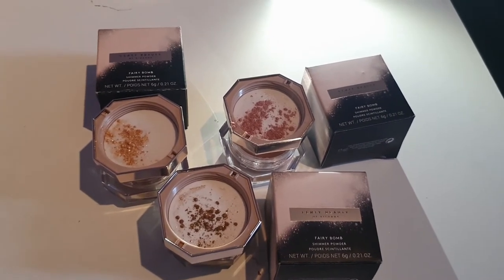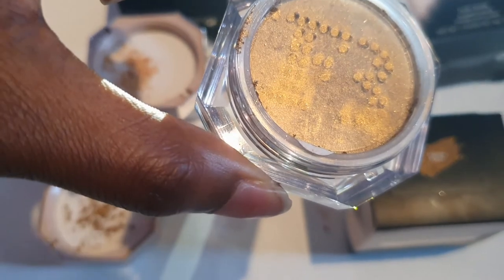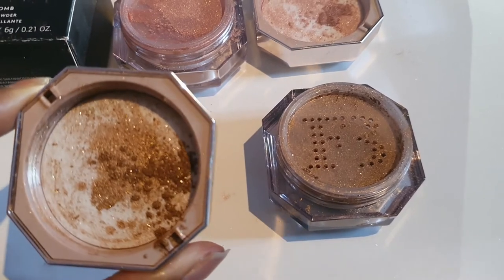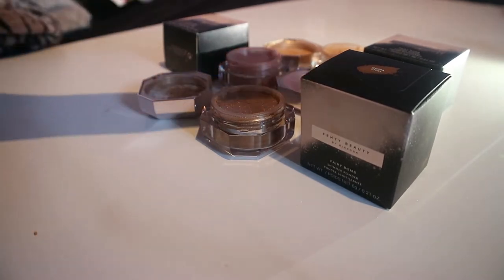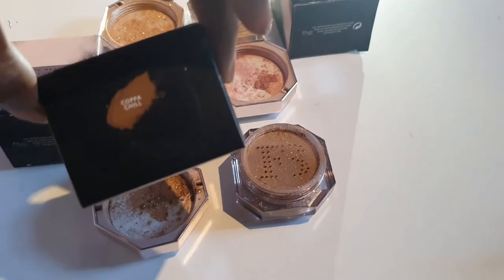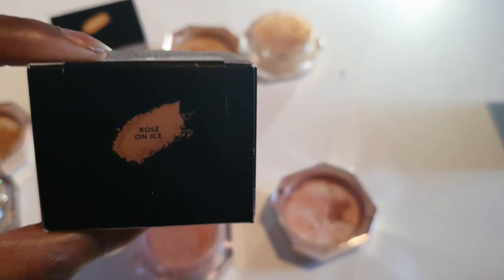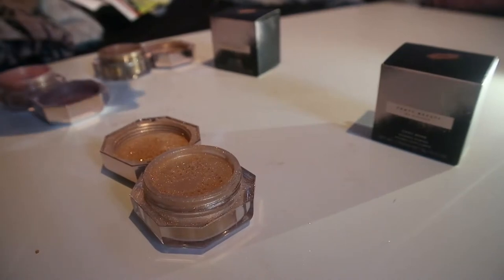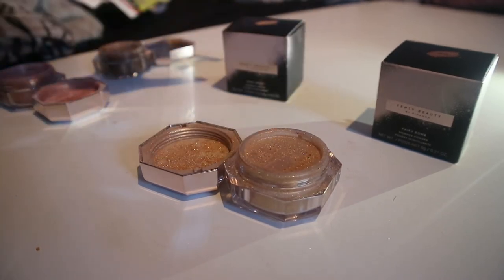Fenty Beautyyyyyyy 😍🤩 / Fairy Bomb Shimmer Powder🤩